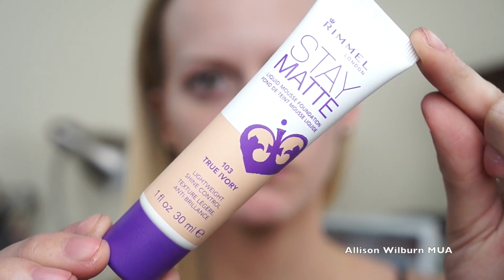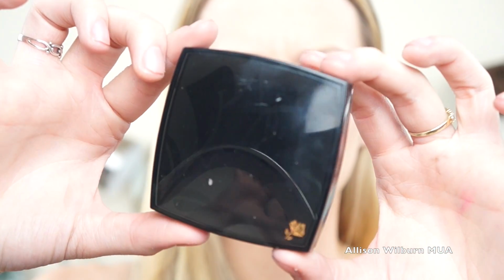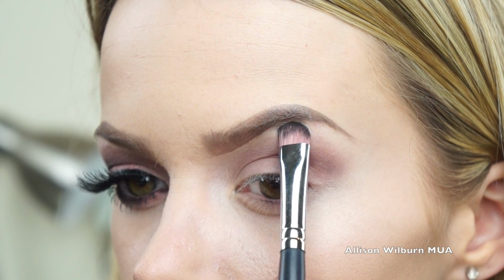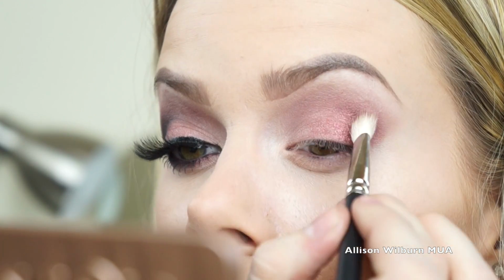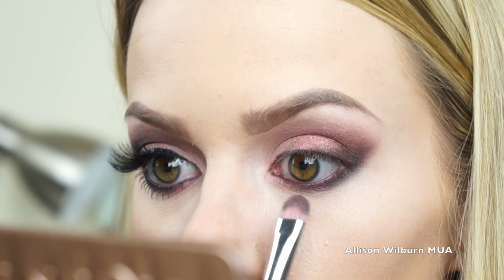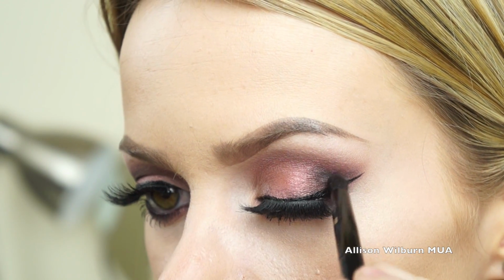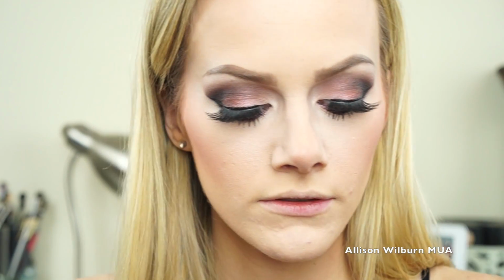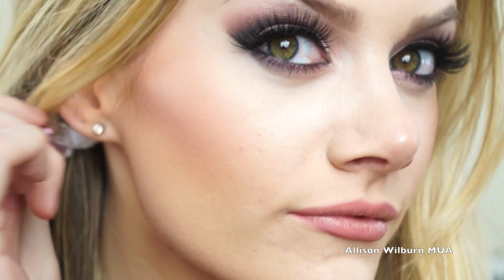Romantic & Dramatic Valentine's Makeup ♡ UD Naked 3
READ ME FOR MORE INFO!!!

Please keep requesting videos you would like to see!

Products Used:

Rimmel Stay Matte foundation - true ivory
MAC Highlighting Pen - radiant rose
Lancome Translucence Powder - 200 buff
MAC Sculpting Powder - emphasize
NARS primer
Naked 3 palette
MAC e/s - star violet
Jordana liner - eggplant
Physician's Formula Eye Booster
Giorgio Armani Eyes to Kill Mascara
ESQUIDO Mink Lashes "Voila Lash"
Bobbi Brown Bronzer - golden light
ELF Blus - pink passion
MAC MSF - soft & gentle
MAC lip pencil - soar
MAC lipstick - myth
MAC Cremesheen Glass - deelight

Fragrance:

CLEAN - skin

Esqido Lashes!

$115 off curling wands and flat irons: allisonxo
$120 off styling SETS: hothair2

***MAKE SURE CODES ARE IN ALL LOWERCASE LETTERS WHEN ENTERING THEM IN AT CHECKOUT OR THEY WILL NOT WORK!!!

***I AM NOT BEING PAID BY THESE COMPANIES, I AM NOT AFFILIATED WITH THESE COMPANIES, I GET NO COMMISSIONS FROM ANY SALES RELATED TO THIS OR ANY VIDEO, I GET NO PRODUCTS OR MONEY IN EXCHANGE FOR REVIEWING THESE PRODUCTS, THESE ARE MY HONEST OPINIONS***